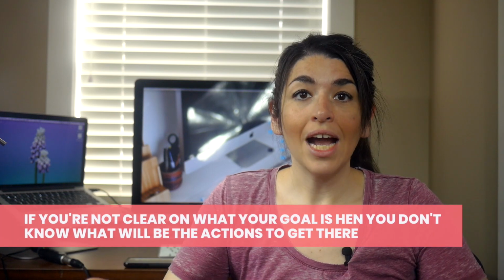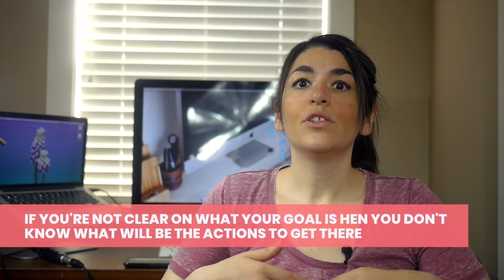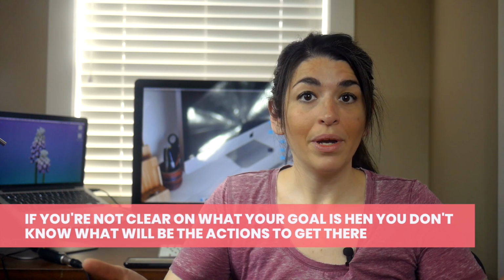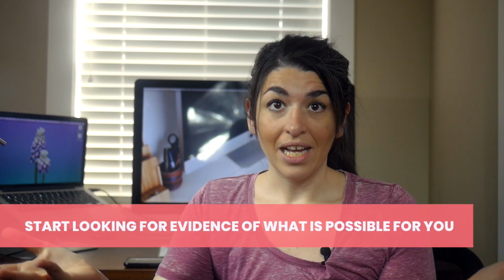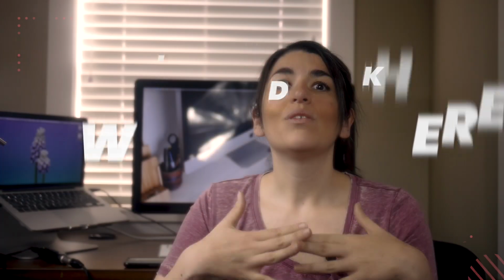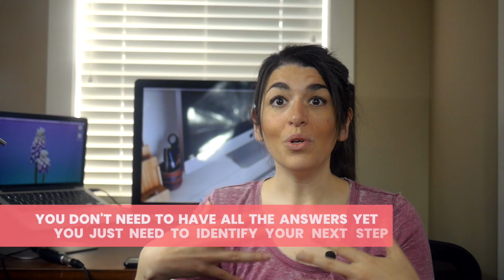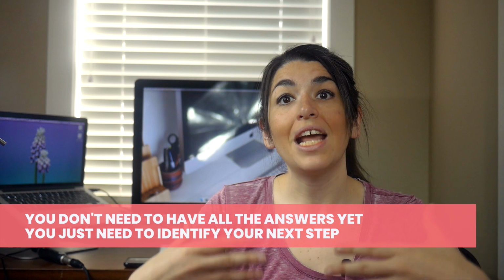How To Achieve Your CAREER Goals | My 4-Step Proven System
👉 Still job hunting? The free class that's behind 99 offers in 12 months + plus 3 free resources when you sign up

👉 Get the complete free guide to the 8 proven reasons you land interviews but no job offers and start making the changes to land the job offer today

👉 Get the free behavioral interview guide with 10 powerful concrete proven examples, from myself and my clients for situational and behavioral based interviews

🌟Do you keep getting interviews and can't figure out why you're not getting the offer? This guide is for you. 8 Reasons why you're getting interviews but no offers

How To Achieve Your CAREER Goals | My 4-Steps Proven System

In this video, I talk about how to achieve your career goals or how to achieve your goals in general.

These are 4 proven steps that have worked for me and my students who have achieved their career goals faster.

V116-S4281